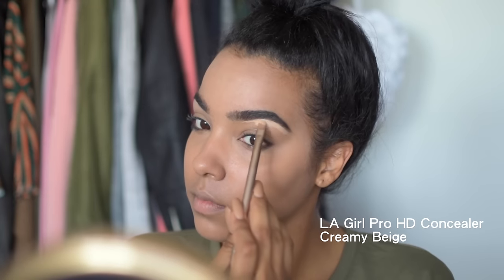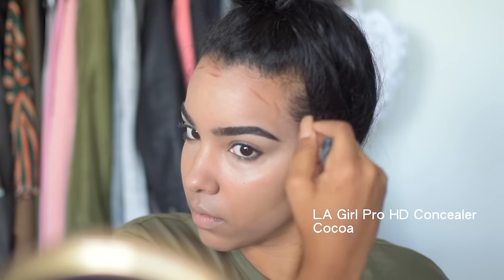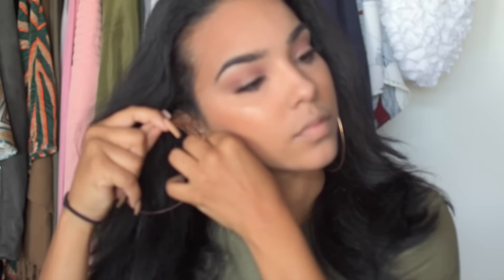GRWM: DRUGSTORE and AFFORDABLE Makeup!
I hope you enjoyed this GRWM video! I love trying out different products, especially super affordable ones! Check out the products in this video and more

► W A T C H M Y L A S T V I D E O
B U S I N E S S:
Commonly Asked Questions:
What do I use to edit film?: